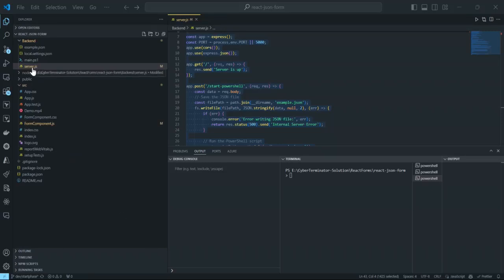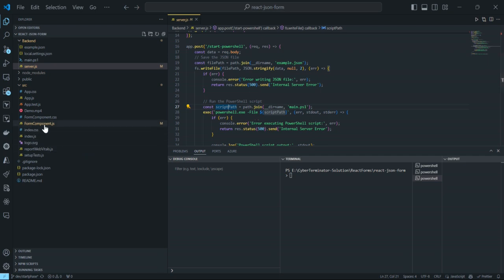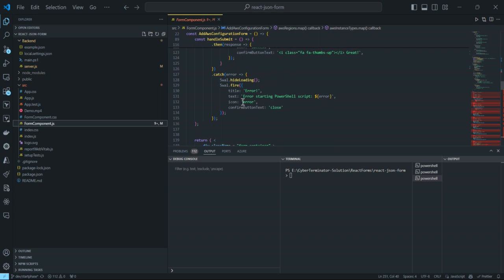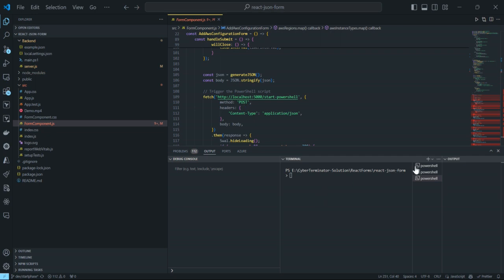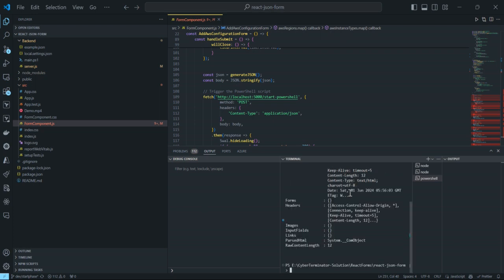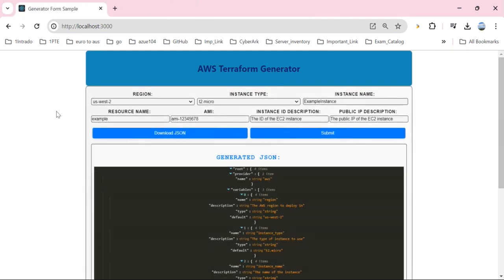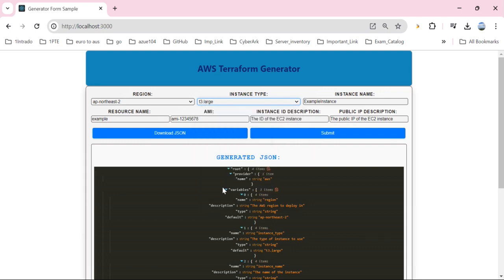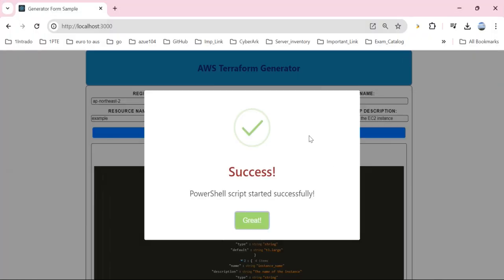AWS Terraform Generator Using React From.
In my previous article Generating-Terraform-files-from-Json-using-Powershell, I demonstrated how to generate Terraform *.TF files dynamically based on JSON input using PowerShell.

To make this process more user-friendly, I have created a React-based form that generates a JSON file. Additionally, we can run the PowerShell script directly at runtime.

To achieve this, I have developed a small API code that triggers when the form is submitted.

This API receives the runtime JSON file, downloads it, and then executes the PowerShell script to generate Terraform *.TF files dynamically based on React Form values which we selected.